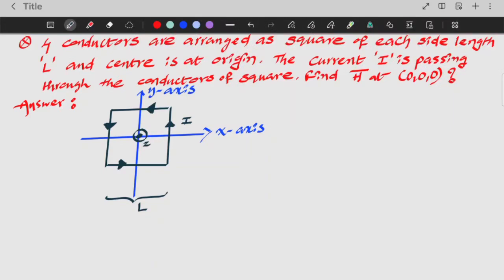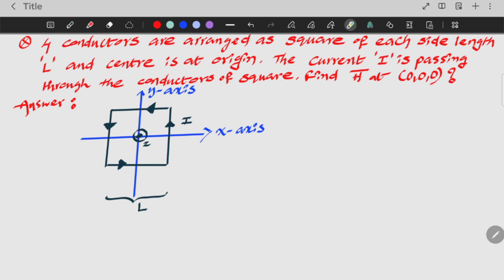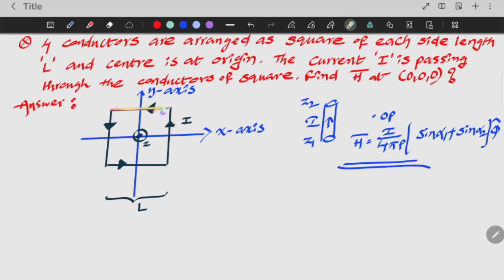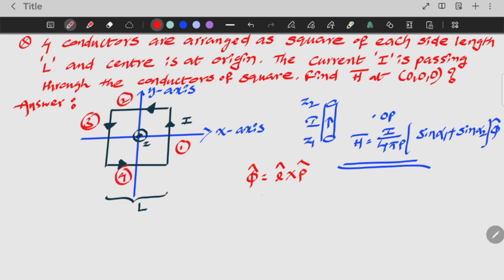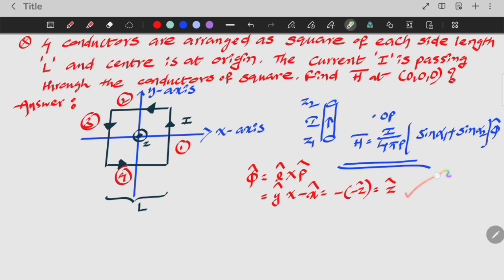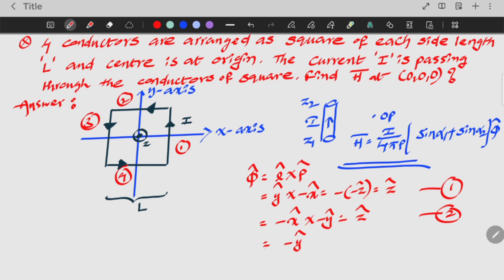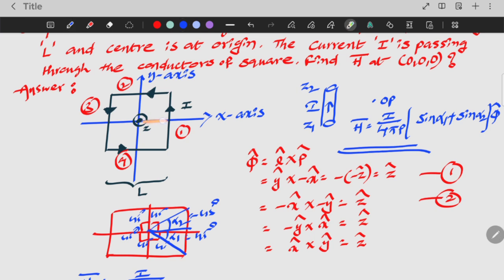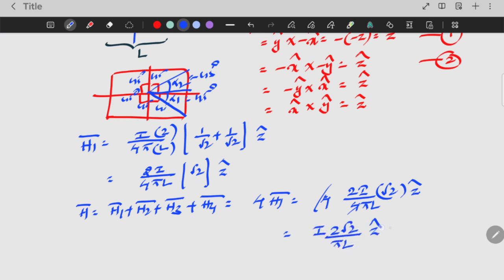Problem on biot savart law